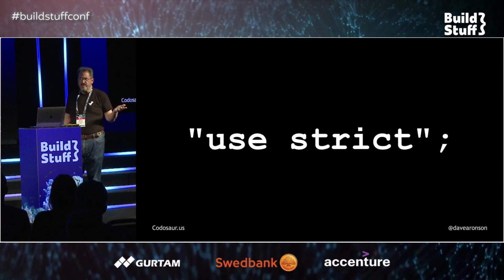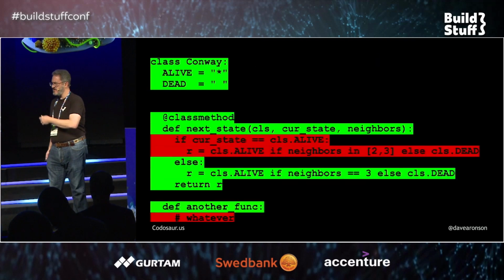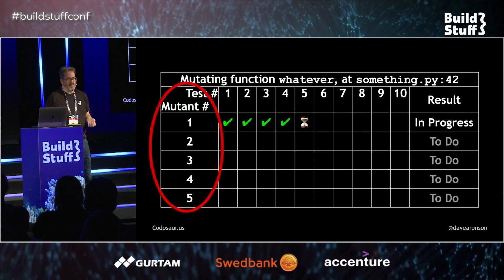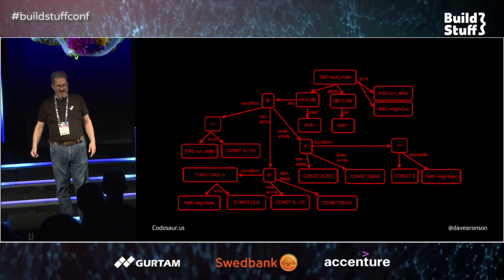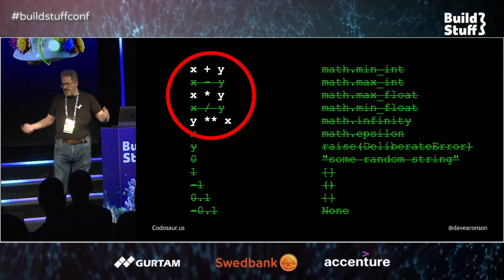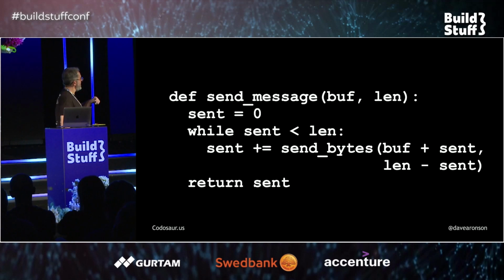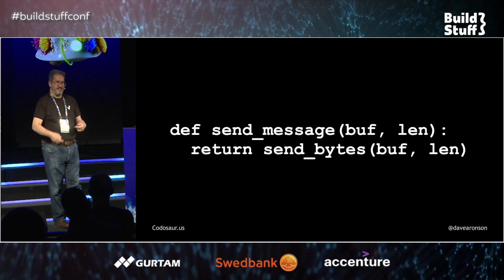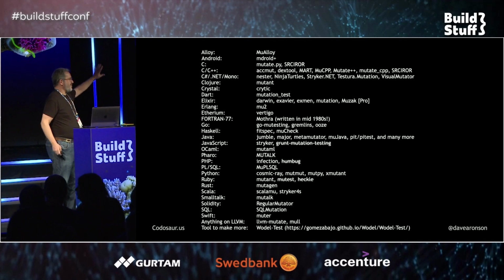Kill All Mutants! Intro to Mutation Testing | Dave Aronson | Build Stuff Conf 2023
📩 In this session, Dave Aronson dives into the fascinating world of mutation testing. This technique helps improve code quality by testing the effectiveness of your test suite. Unlike traditional testing methods that check if the code works, mutation testing focuses on whether your tests are strict enough to catch small changes in the code. Learn the advantages and drawbacks of mutation testing, how to use it, and the types of changes it can detect to improve your codebase.

🔍 In This Video, You’ll Learn About:
✅ The core principles of mutation testing
✅ How mutation testing identifies gaps in test coverage
✅ Benefits of strict test suites for code reliability
✅ Common challenges with mutation testing tools
✅ Practical tips to implement mutation testing
✅ Key tools for mutation testing across various languages

Timestamps:
00:00 🚀 Build Stuff Conference – Get Your Tickets!
00:21 Introduction to Mutation Testing
02:45 The Difference Between Mutation Testing and Other Testing Methods
05:10 Why Test Coverage Isn’t Enough
07:30 Understanding Code Meaningfulness in Mutation Testing
10:15 The Drawbacks of Mutation Testing: CPU & Time Costs
14:00 How Mutation Testing Works
17:10 Fault-Based Testing vs Chaos Monkey
20:00 Creating Mutants: Small Code Changes for Big Impact
24:15 Interpreting Results: Killing vs Surviving Mutants
27:45 Technical Details: Abstract Syntax Trees and Mutant Generation
30:13 Common Mutation Testing Tools
32:03 Best Practices for Reducing CPU Load in Mutation Testing
34:20 Mutation Testing: Real World Applications and Case Studies